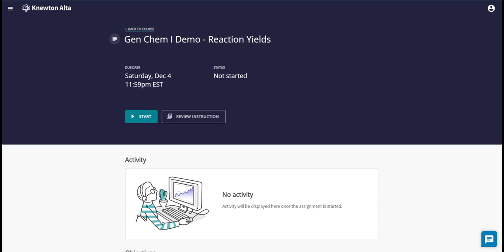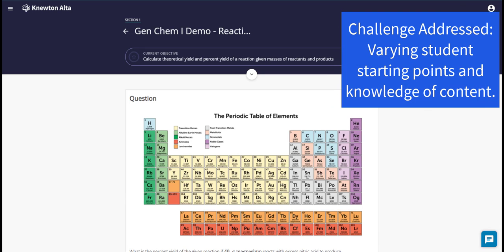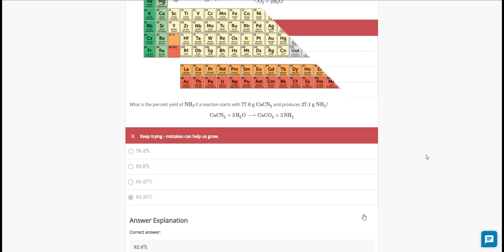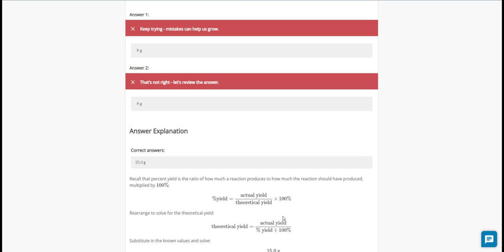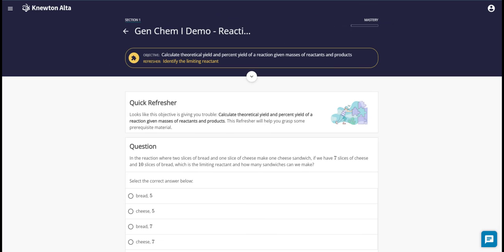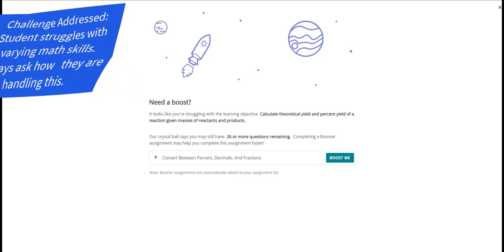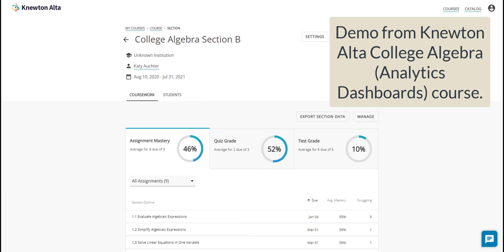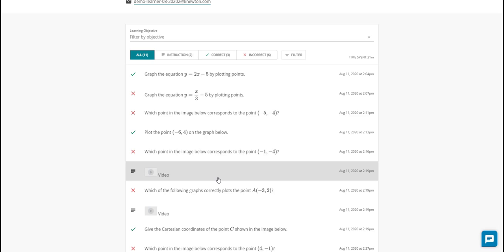Sales Enablement Walkthrough: Knewton Alta Chemistry (Adaptive Courseware)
Sales-facing walkthrough showing the key features and benefits of Wiley's adaptive-based courseware for Chemistry (General, Intro, and GOB) - Knewton Alta.
This video was uploaded on Wiley's training site for Representatives.
Created on Camtasia by TechSmith